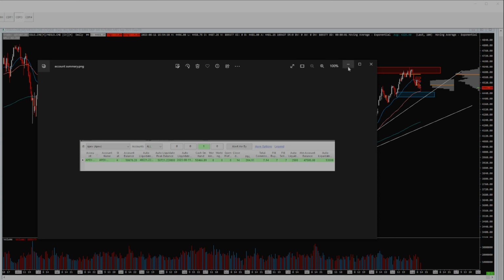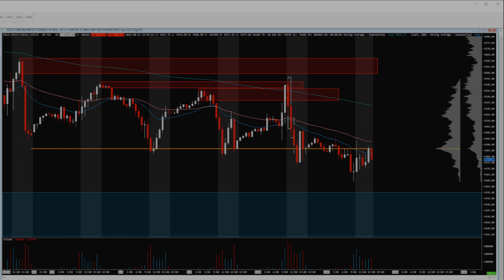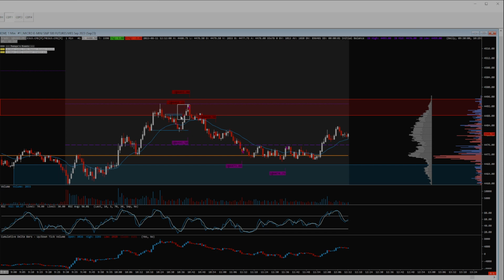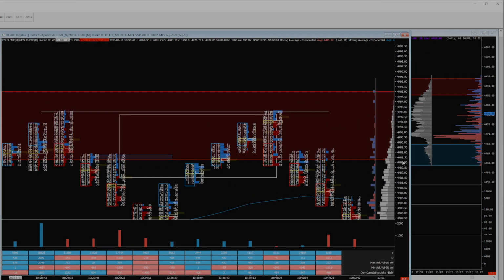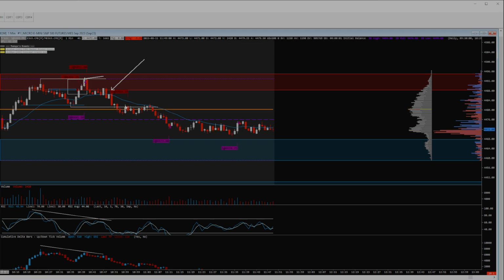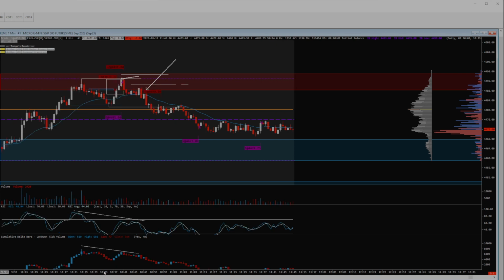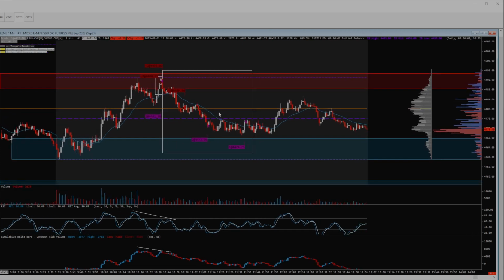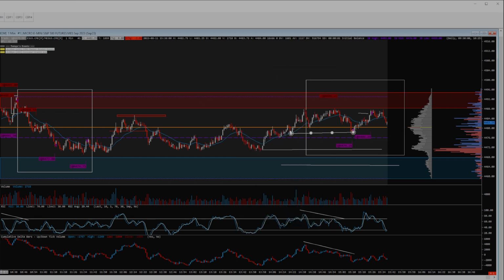From beginner to funded trader: How I made $204.11 Day Trading S&P-500 Futures.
Let's go through my trades from today!
Nice green day with $204.11 in profit.
I'm trade e-micro S&P500 futures using sierra chart on a $50,000 APEX trading account.
This account is currently going through the evaluation process. Join me and get funded using APEX